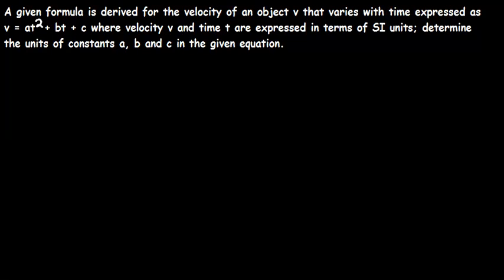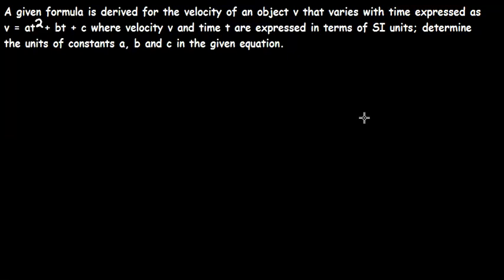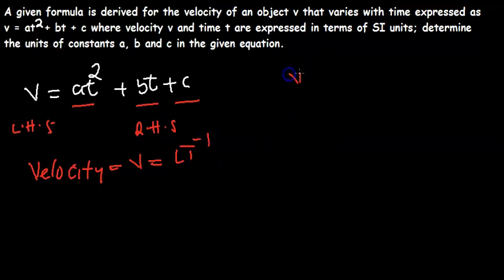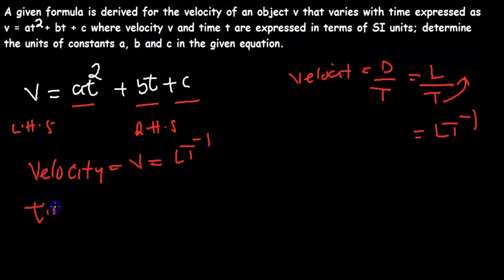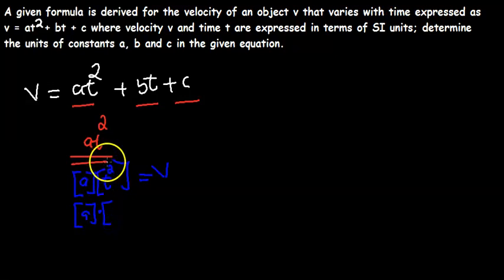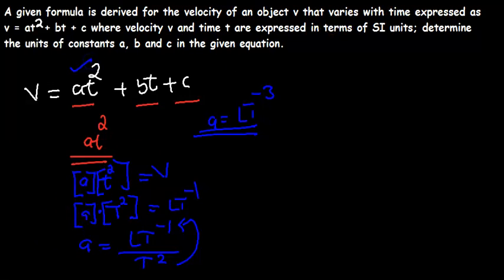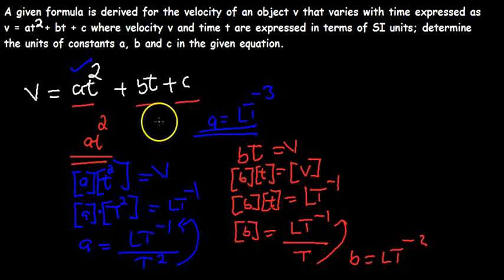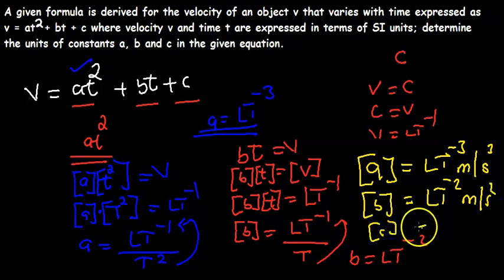Mastering Dimensional Analysis: Finding Units in Physics Equations | Step-by-Step Breakdown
In this video, we tackle a classic physics problem using **dimensional analysis**! We’ll break down the equation ( v = at^2 + bt + c ) to determine the units of the constants ( a ), ( b ), and ( c ). Whether you're a student or just curious about how math and physics intersect, this step-by-step explanation will help you understand the process clearly.